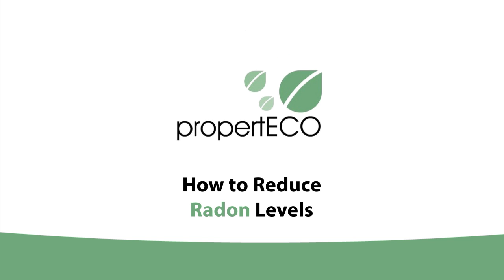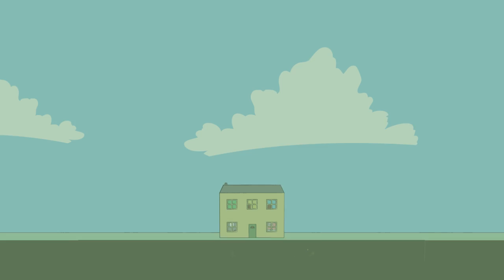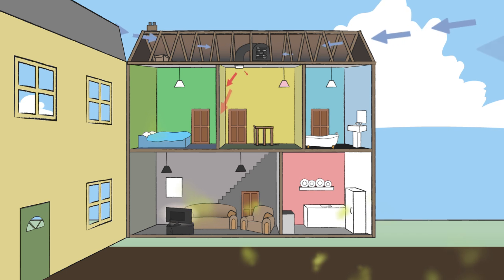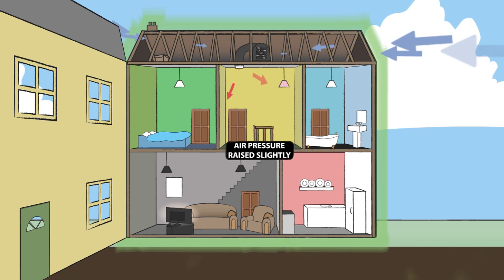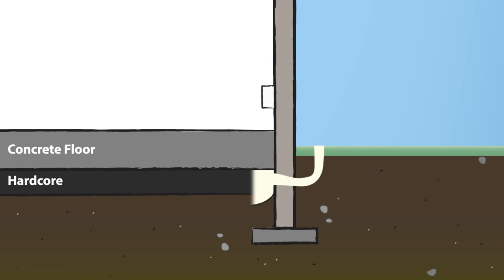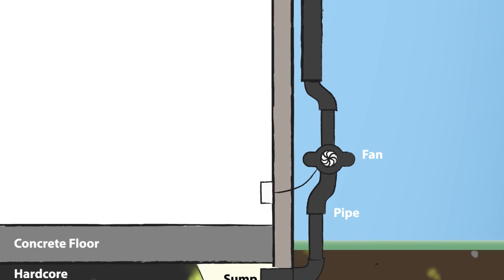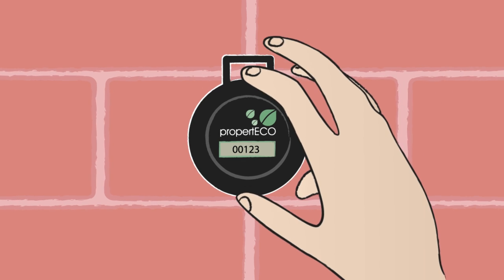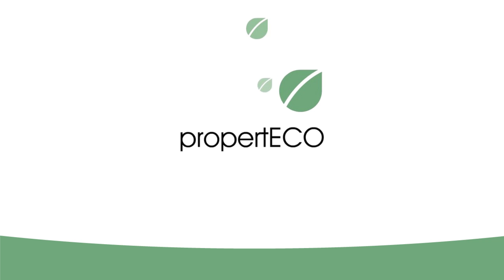How To Reduce High Radon Levels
Find out about the two most common methods of radon remediation used in the UK: positive pressurisation and retrofit sumps.

propertECO are radon specialists with over 20 years' practical experience in the field. If you have tested your property for radon and the results show that action is needed, we will be pleased to provide advice and quotations for radon mitigation work.